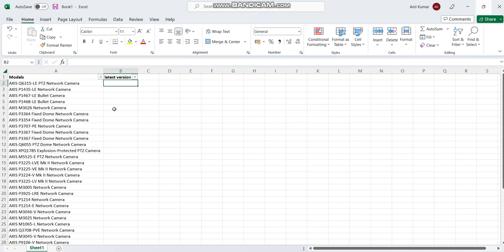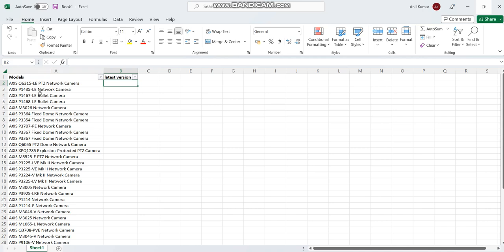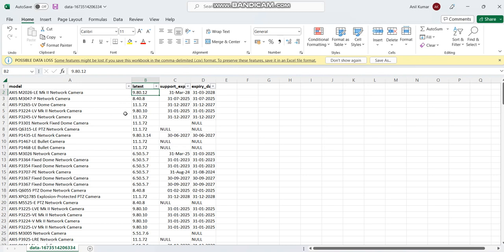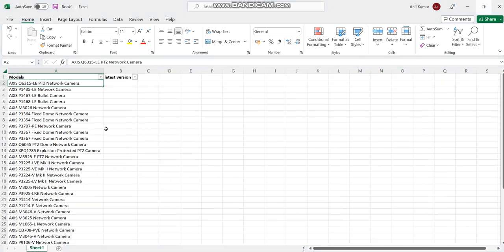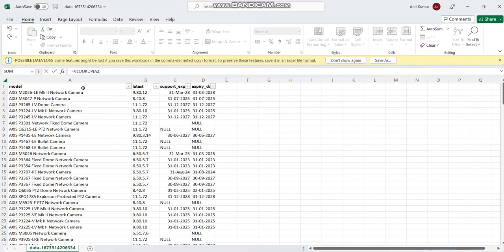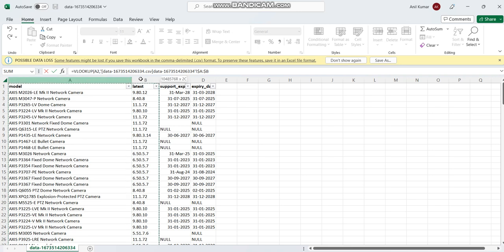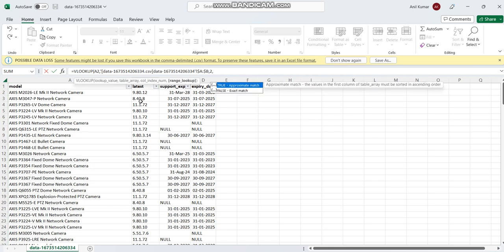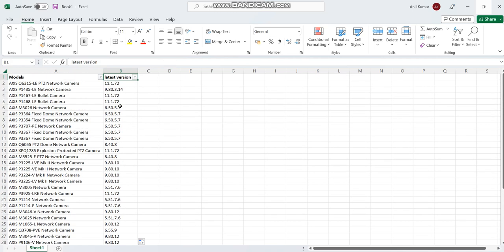MS EXCEL - How to use VLOOKUP function in Excel.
MS EXCEL - How to use VLOOKUP function in Excel. Here everyone can learn what is VLOOKUP and how to use it in Excel. Its very useful for everyone to make their daily job easy.